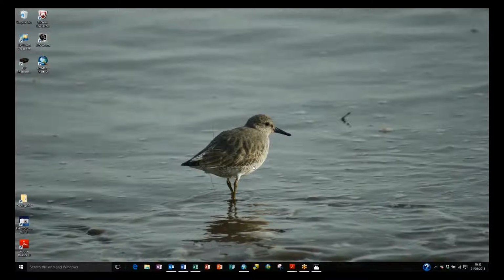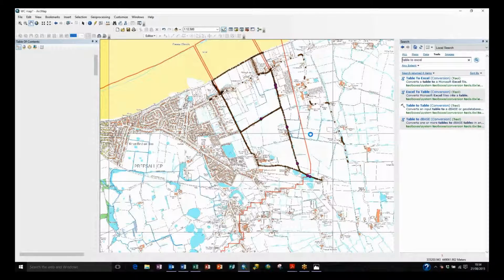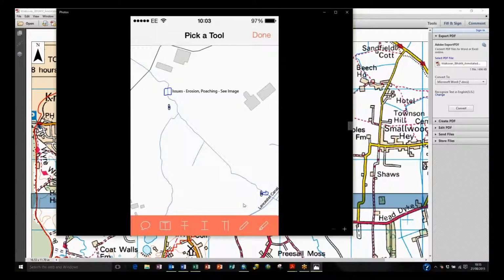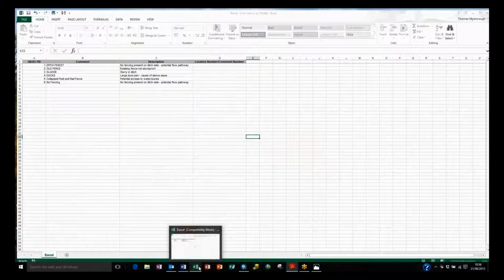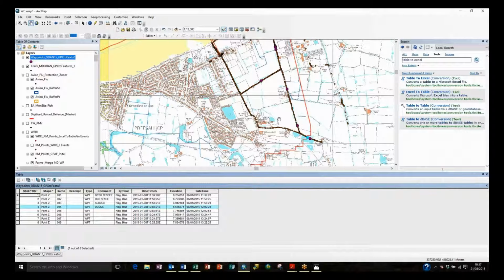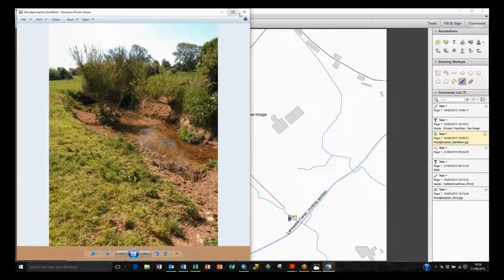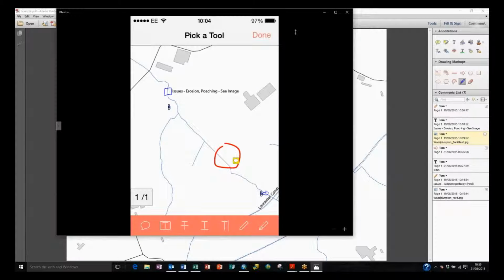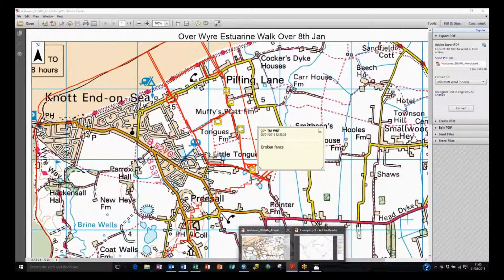CaBA Mobile Apps & Maps Demo 3: Wyre Rivers Trust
Demonstration by Tom Myerscough of Wyre Rivers Trust